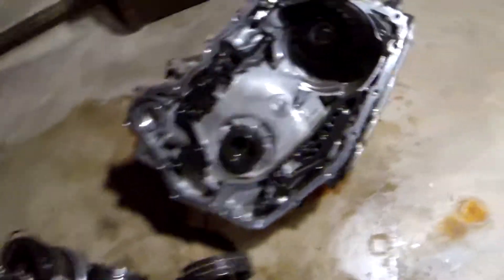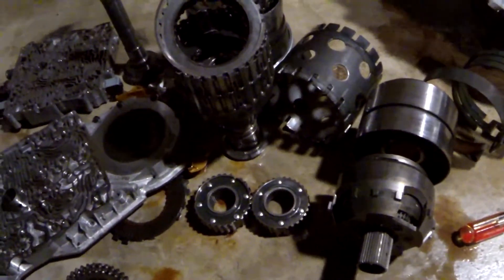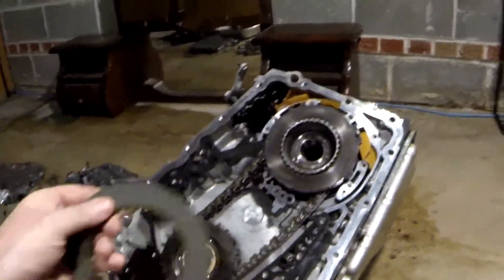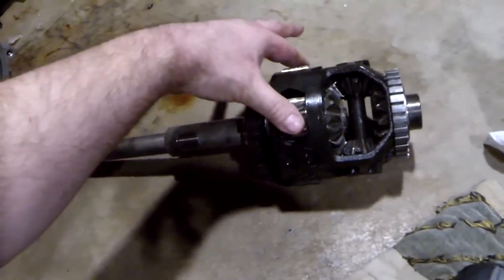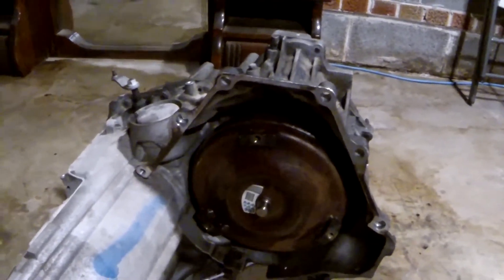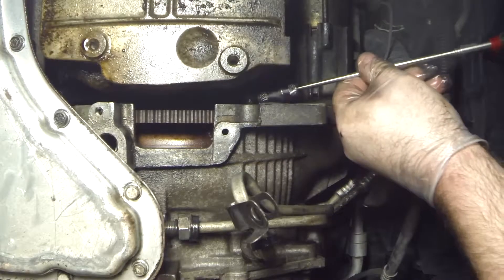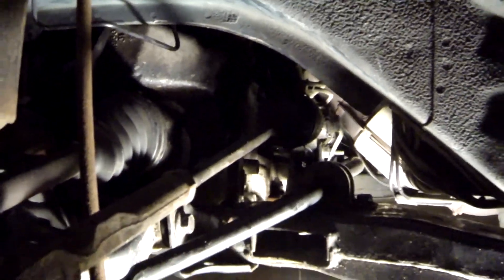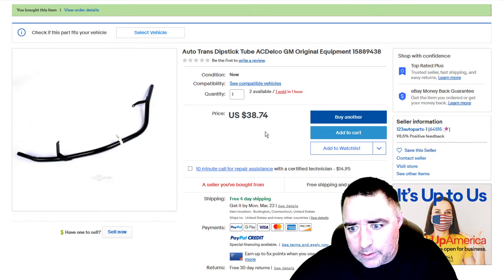2005 GM 4T65-E Transmission Replacement (Part 10)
See: 4T65-E Transmission Teardown Inspection

2005 Buick Terraza